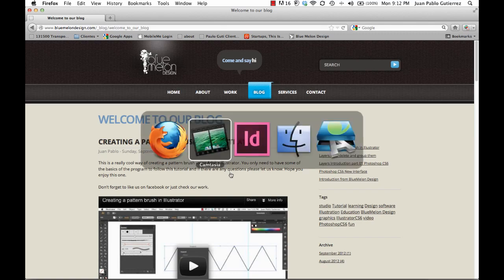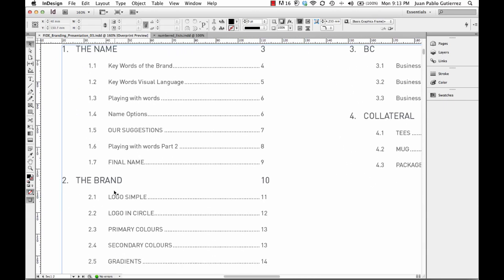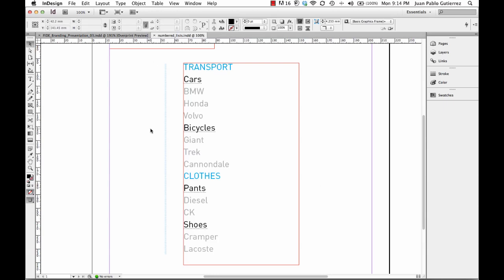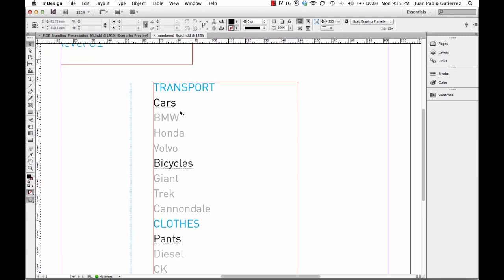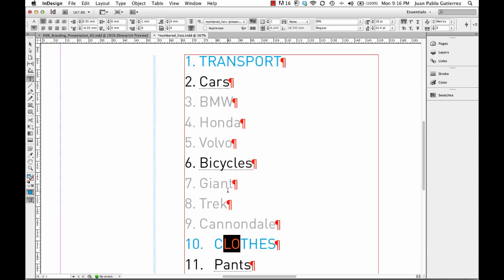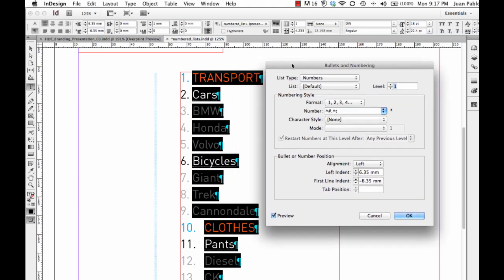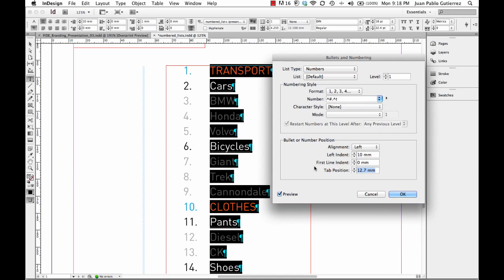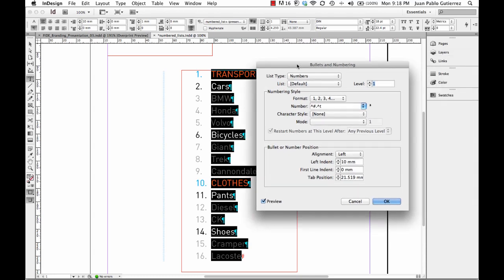How to create a Numbered List Level 1 in InDesign CS6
Learn the easy and effective method to create a Level 1 numbered list in InDesign CS6, including essential tips on adjusting the space between the number and the text for optimal formatting. This tutorial offers a straightforward approach, making it simple yet incredibly useful. We hope you find this tutorial helpful and enjoyable!

🔹 Explore more InDesign CS6 tutorials and design hacks to enhance your skills.
🔹 Stay updated on the latest from BlueMelon Design—your source of creative inspiration.
🔹 Engage with us and share your thoughts—we'd love to hear from you!